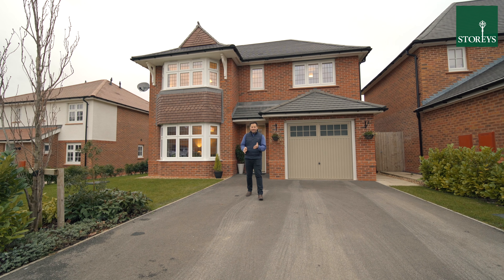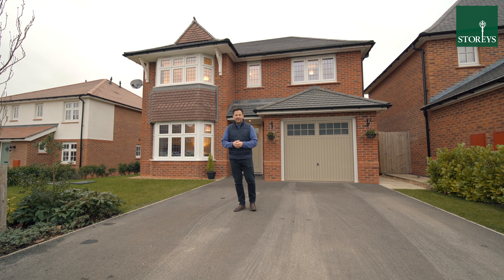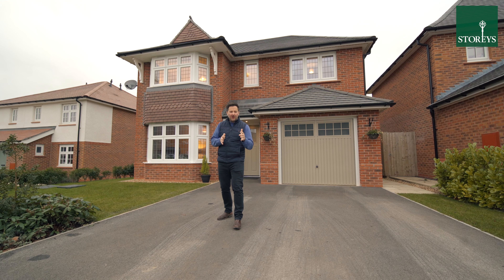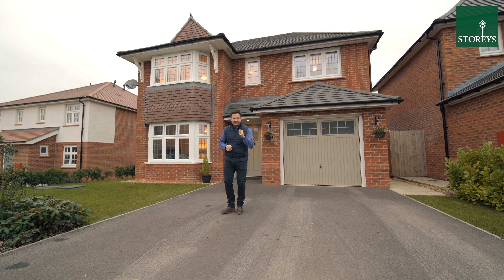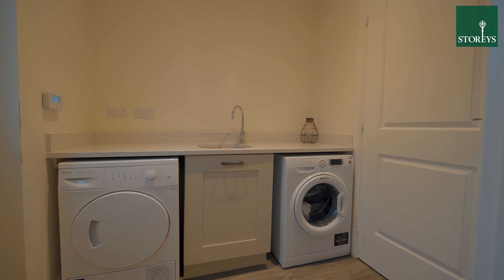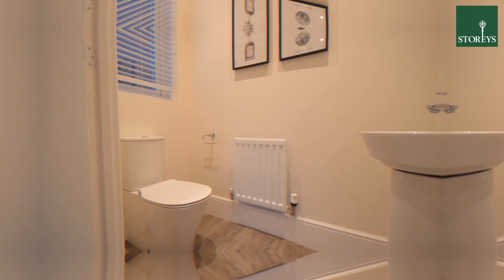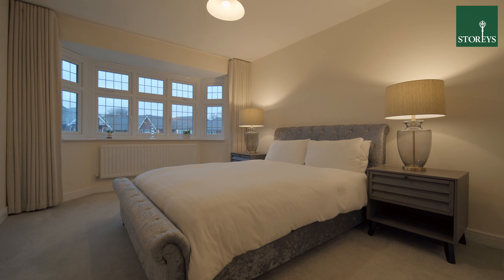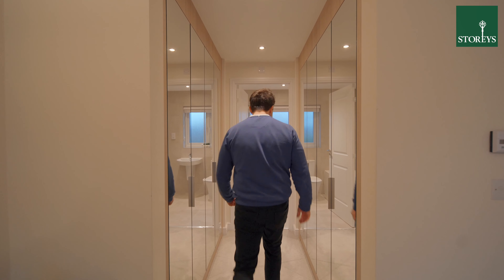70 Albemarle Avenue, Hartford, CW8 1HS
Sought after Oxford Lifestyle home with a large private garden